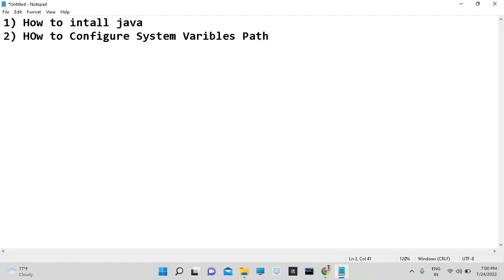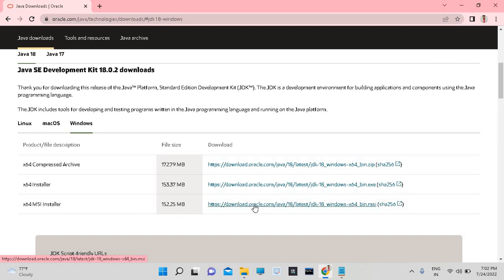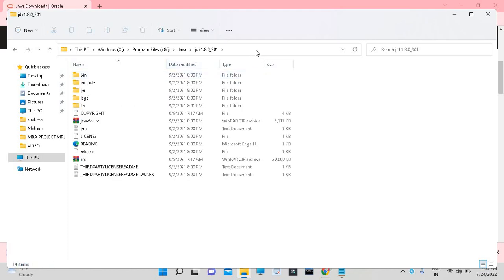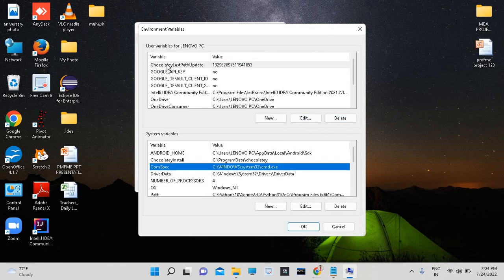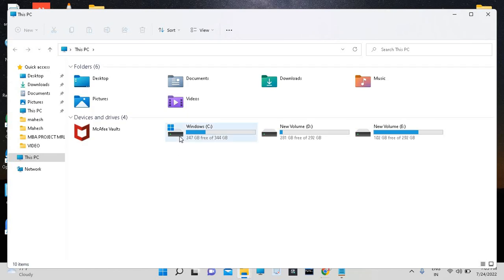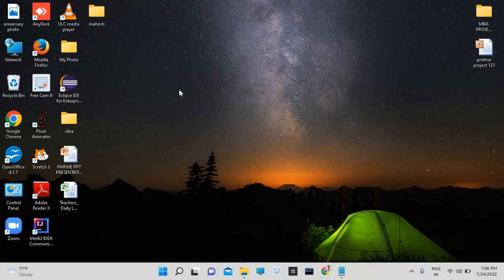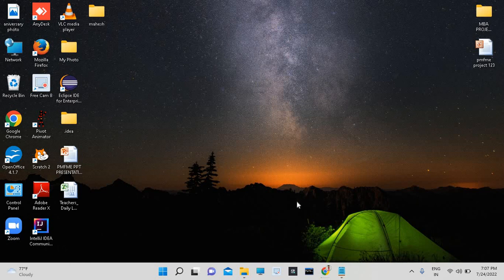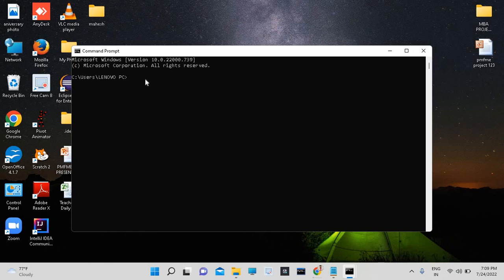how to install java on windows 10 | java installation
How to install java and Configure system variables path